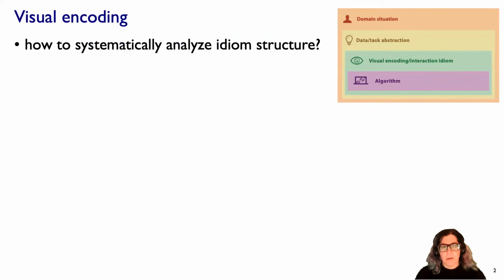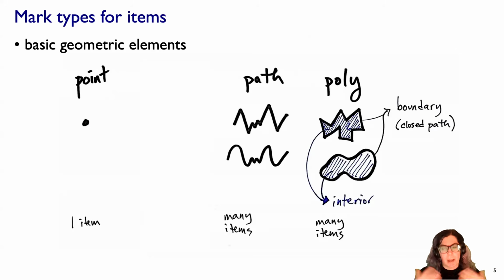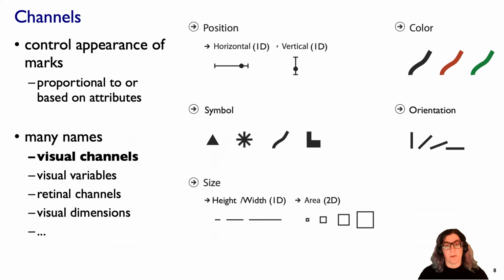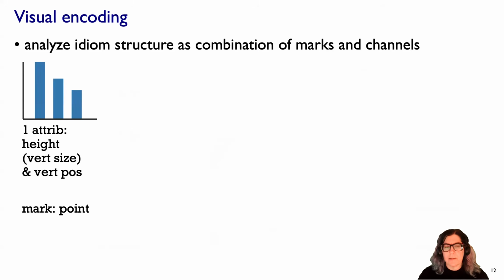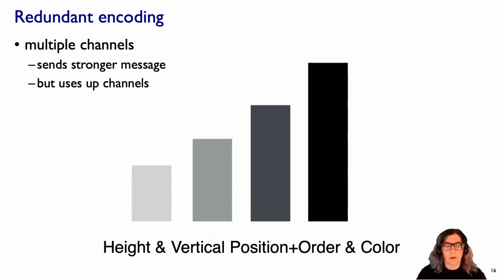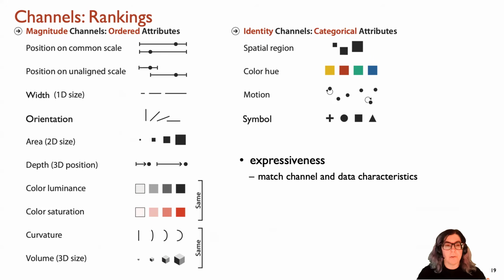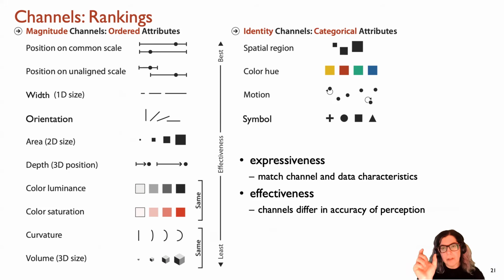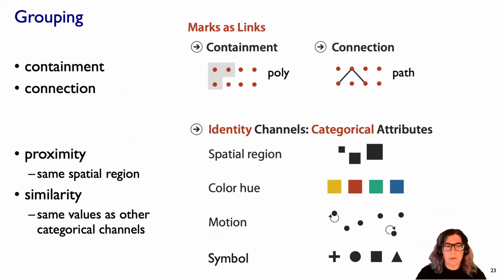Marks and Channels I Lecture, Jan 2026.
Revised version of Marks and Channels (Ch 5), Visualization Analysis & Design by Tamara Munzner, CRC/Routledge 2014.